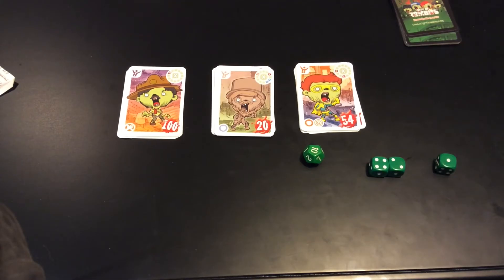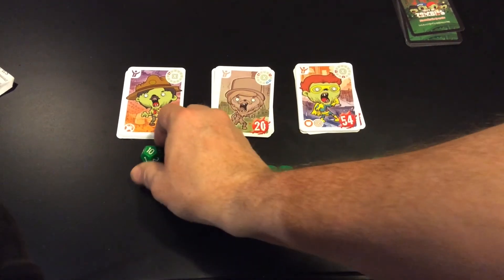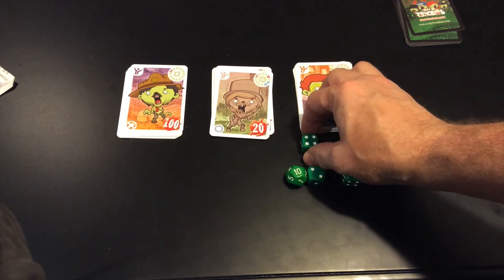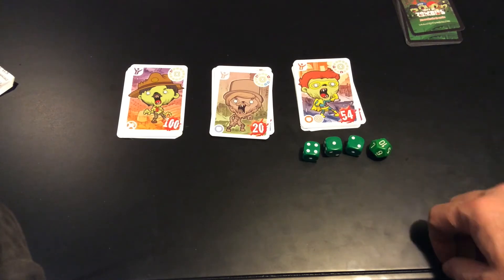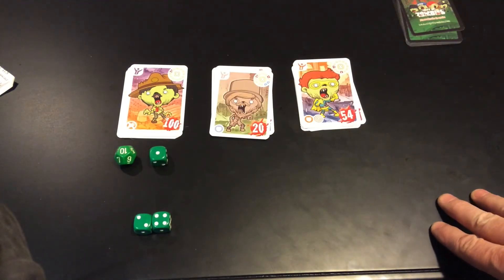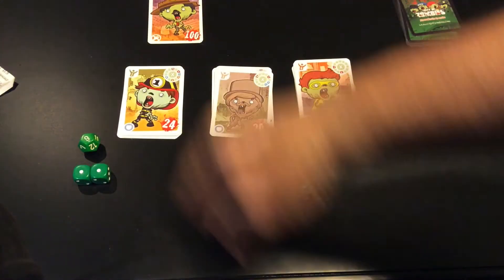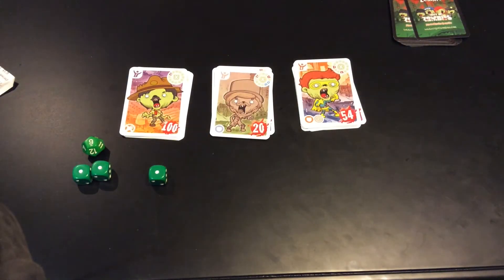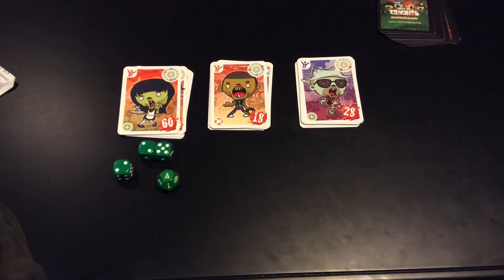Zombie Math Challenge Day 7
Another day of Zombie training with Times Square. More challenges and I also include the answers from the previous day.